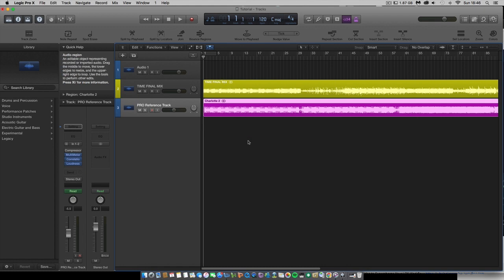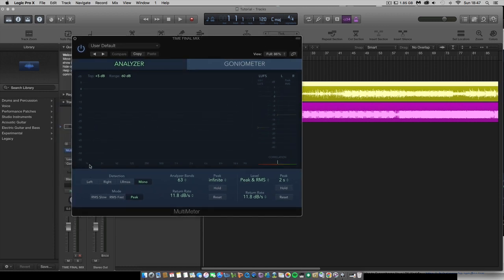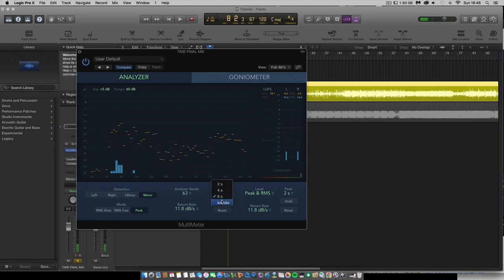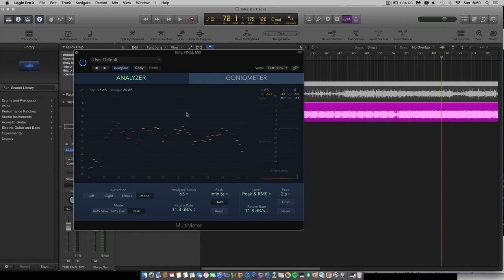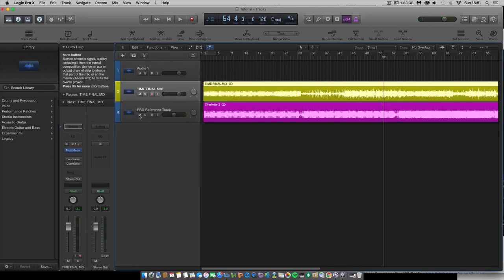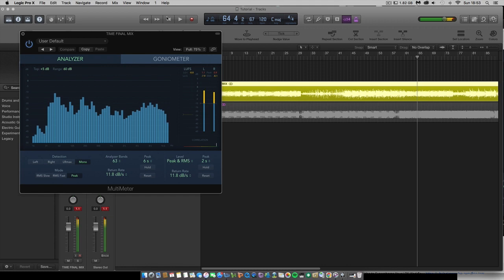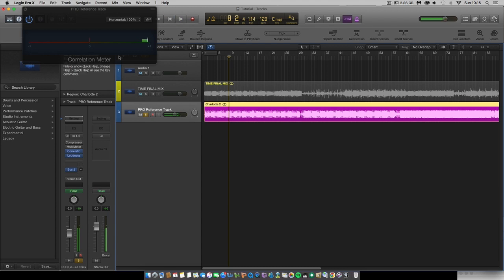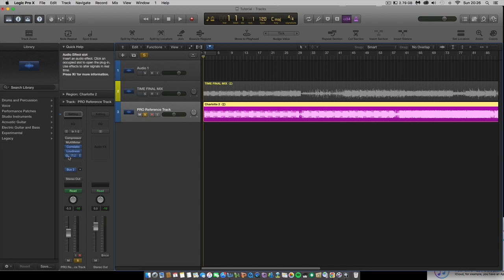Unlocking the Power of the Multimeter Tool - A Logic Pro X Tutorial You Can't Miss!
In this video, I'll demonstrate how I use the Multimeter tool in Logic Pro X. This tool is essential for repairing audio and audio files, so make sure to watch to see how it's used in this Final Mix tutorial!

This video is a great resource for anyone looking to learn more about Logic Pro X and its Multimeter tool. By the end of this video, you'll have a better understanding of how this tool is used and be able to use it to analyse audio files in your music productions!